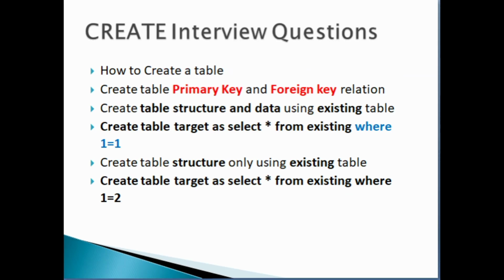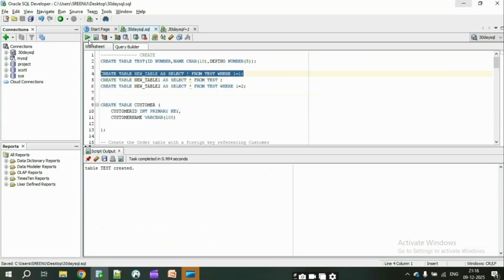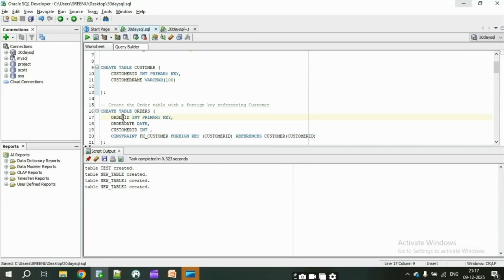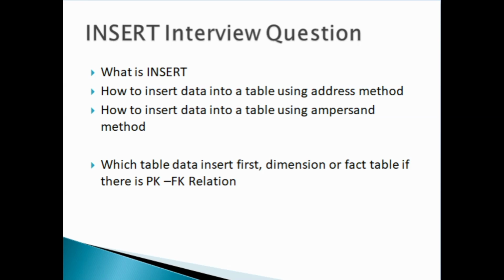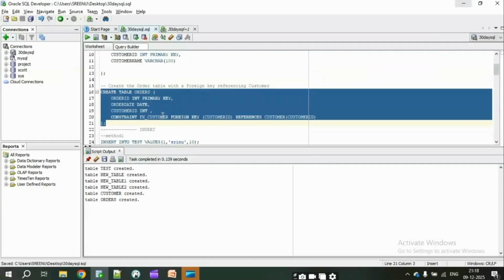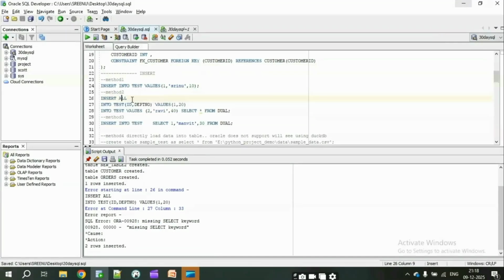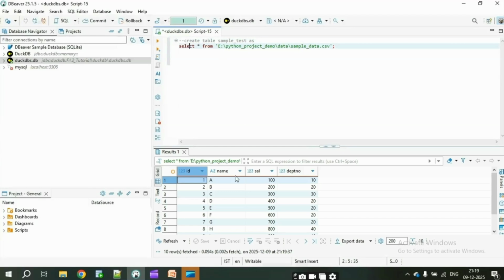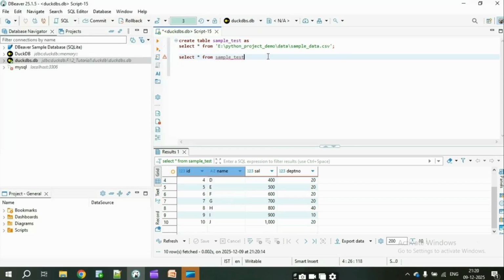SQL Commands Explained with Real Examples | CREATE,INSERT SELECT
Master SQL Basics: CREATE ,INSERT & SELECT Commands Explained with Execution

Want to Learn SQL the easy way?🚀
In this video, we break down the 3 most useful SQL commands
✅CREATE
✅INSERT
✅SELECT